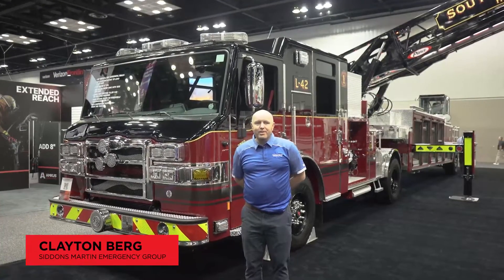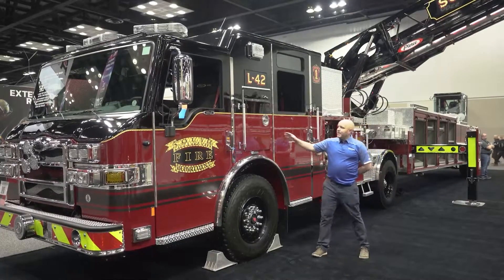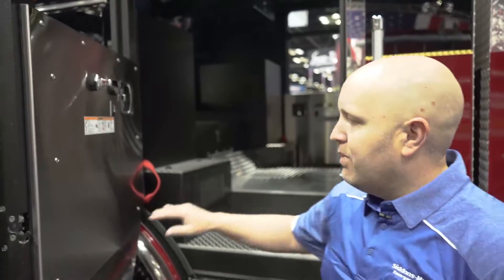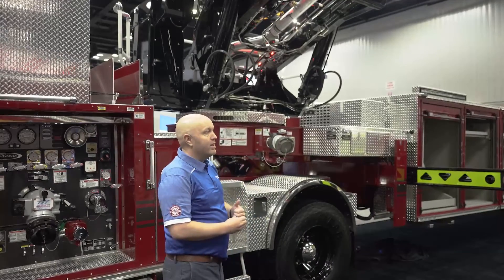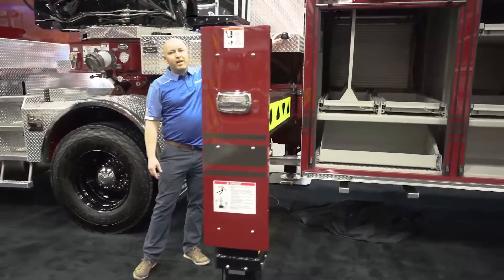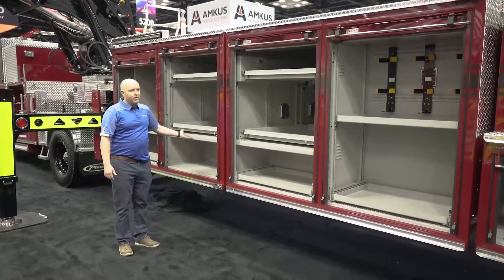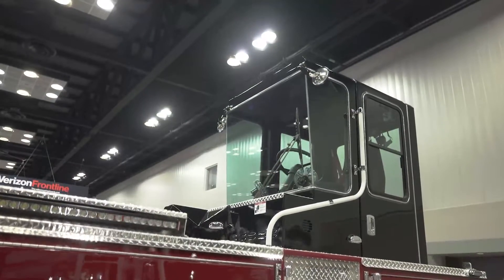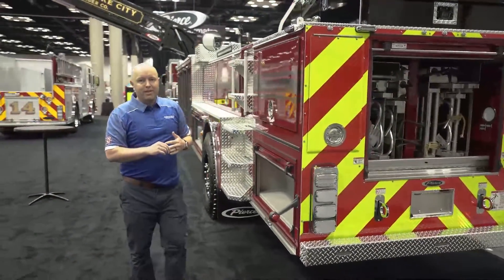Velocity® Ascendant® 107’ Heavy-Duty Tractor Drawn Aerial – South Salt Lake City, UT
Check out South Salt Lake City Fire Department’s Velocity 107’ AscendantTDA featuring a pump and tank! The TractorDrawnAerial features a clean cab design with vinyl treadplate in the crew cab and storage for SCBA’s outside of the cab. This is the departments first 107’ heavy-duty ladder which will give better maneuverability and agility when servicing the tight streets with many apartments in SouthSaltLakeCityUT. Cameras are located directly above both outriggers which display directly onto the Pierce Command Zone screen. The tillerman’s cab has a full wrap around window providing visibility from all different directions.

CHASSIS
Chassis: 70” Velocity cab w/ 10” raised roof
Seating Capacity: 6
Overall Height: 11’ 8”
Overall Length: 62’ 6.25”
GVW Rating: 76,600 lb
Safety: Side Roll and Frontal Impact Protection
Rear Axle: Meritor RS30-185, 31,000 lb

BODY
Material: Aluminum
Shelving: Adjustable, up to 500 lb
Doors: Rollup and lap
Pump: Darley, 1500 gpm
Tank: 300-gallon
Pump Panel: 47.5”
Generator: Harrison, 6kW, Hydraulic

AERIAL DEVICE:
Device: Ascendant 107’ Heavy-Duty Tractor Drawn Aerial
Reach: 107’ vertical, 100’ horizontal
Tip Load: 750 lb dry, 500 lb wet
Equipment: 100 lb allowance
Flow Rate: 1500 gpm
Stabilizers: 1 set, 17’ spread